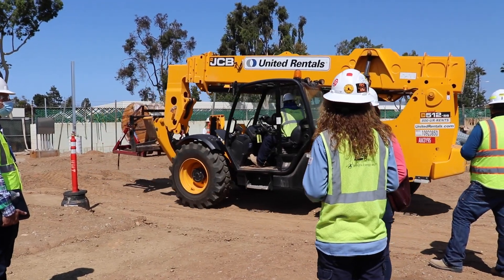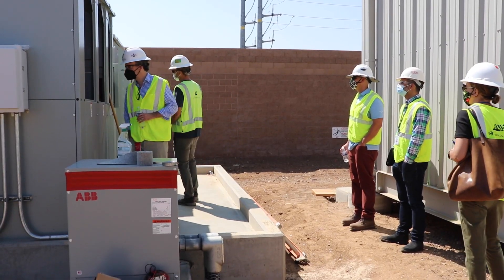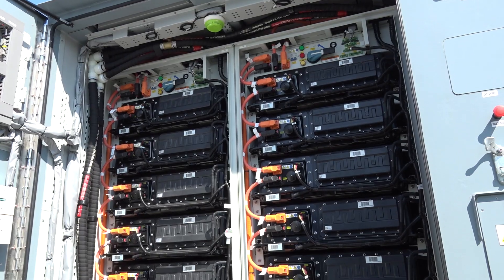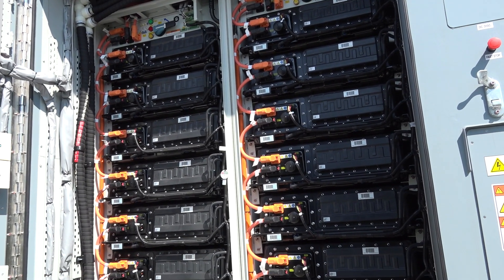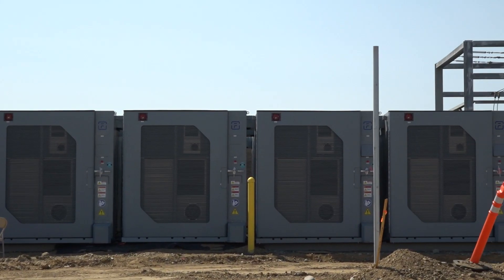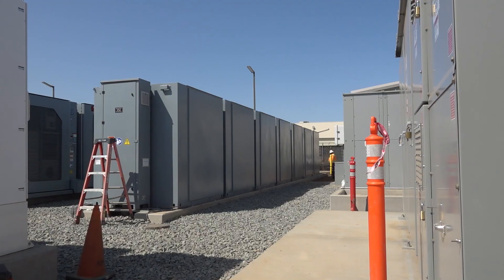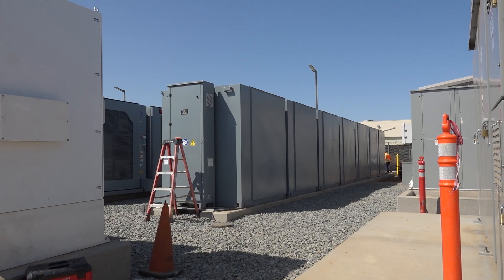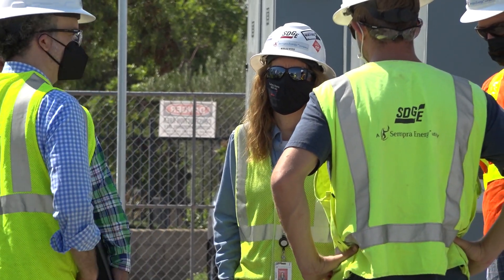SDG&E Kearny Energy Storage Project Update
SDG&E broke ground on our Kearny Energy Storage Project this past April. Located at the SDG&E operations center in Kearny Mesa, the new storage facility will be able to provide a total of 20MW or 80MWh of power to the local grid – enough to energize approximately 13,000 residential homes for about four hours.